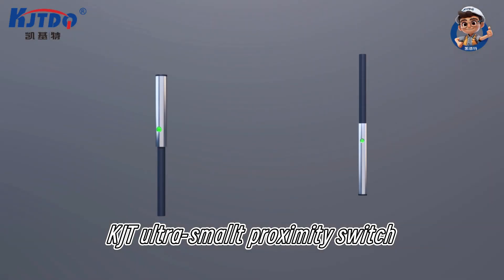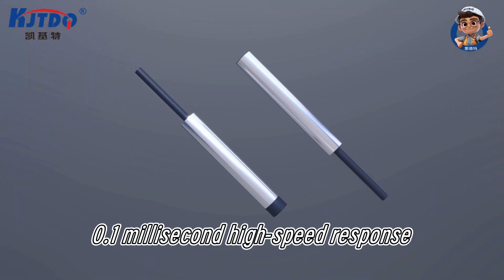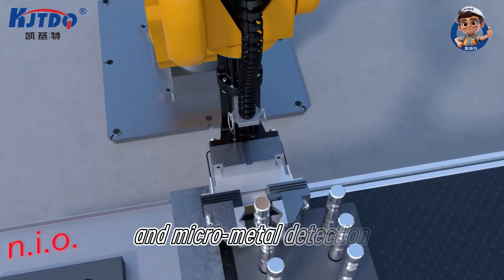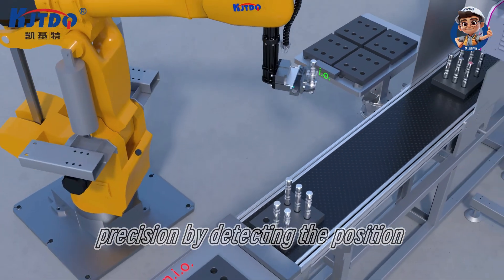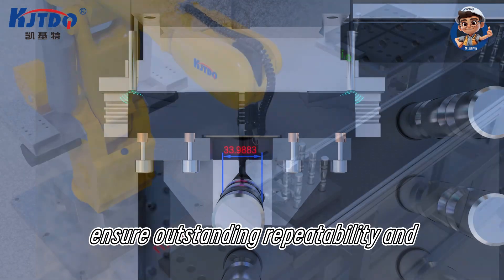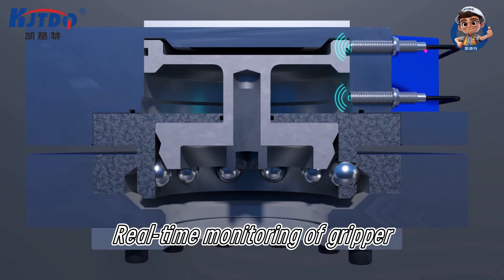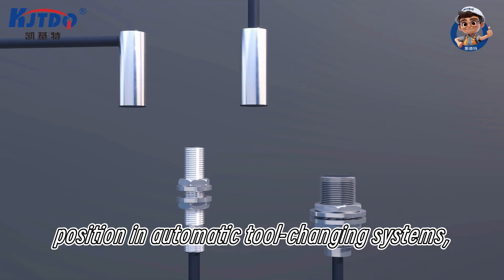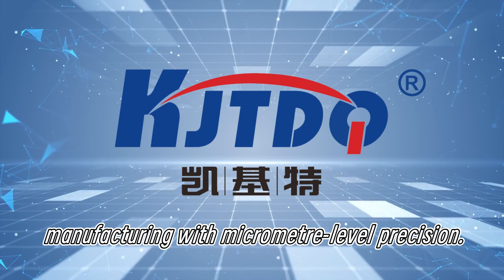KJT Ultra-small Proximity Switch minimum diameter of just 3mm, 0.1 millisecond high-speed response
KJT ultra-smallt proximity switch, utilising a micro-integrated circuit metal detection probe with a minimum diameter of just 3mm, 0.1 millisecond high-speed response, and 180mA load capacity.